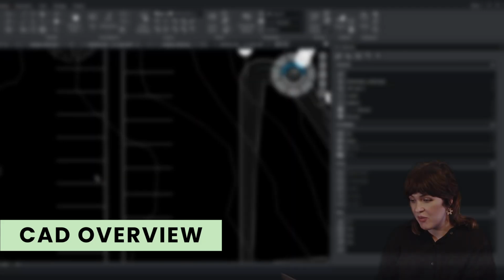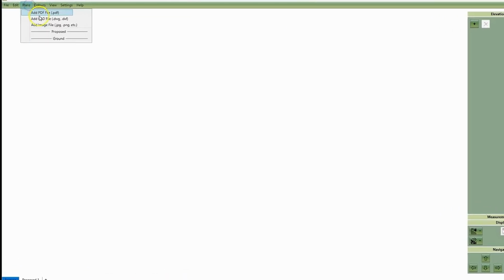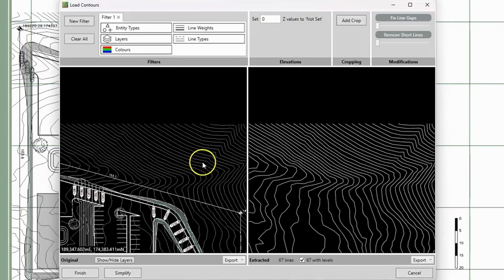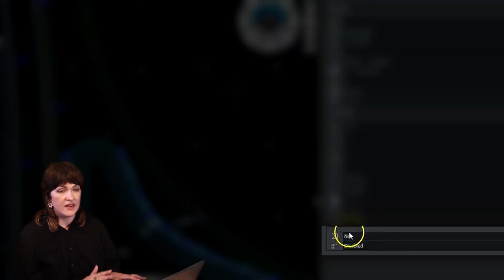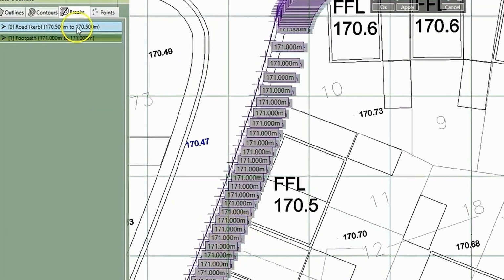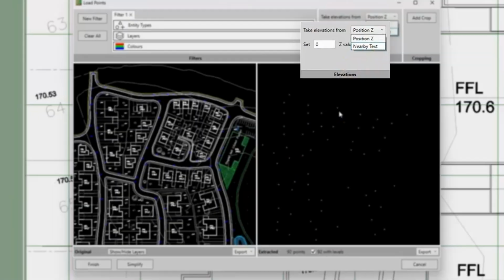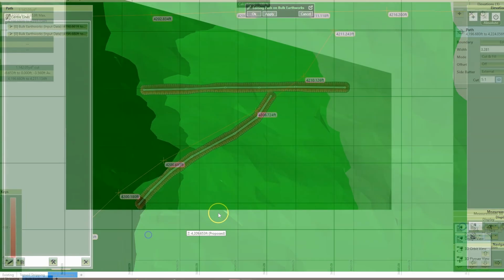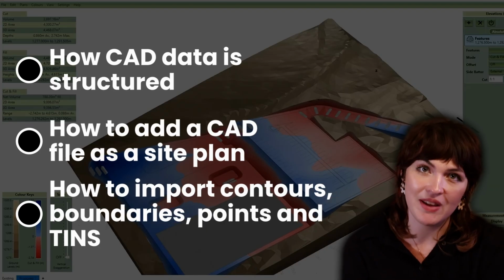Kubla Cubed Tutorial | Import CAD data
Importing CAD data into Kubla Cubed doesn't have to be complicated. In this tutorial, you'll learn how to accurately import CAD files for earthworks, site modelling and volume calculations. Prefer reading?

Whether you're working with DWG, DXF or TIN surfaces, this step-by-step guide explains how Kubla Cubed interprets CAD geometry and how to achieve the best possible results when importing contour lines, breaklines, and points.

In this tutorial you'll learn:
How CAD data is structured
How to import DWG and DXF files into Kubla Cubed
Importing contour lines, breaklines and boundaries
Importing survey points from point entities, blocks and text
Importing existing TIN (triangulated) surfaces
Using filters to identify the correct geometry
Cropping and simplifying CAD data for improved performance

Correctly importing your survey data is one of the most important steps in producing accurate cut and fill calculations. This video explains the workflow used by professional earthwork estimators, civil engineers, contractors and quantity surveyors to prepare reliable terrain models.

In the next tutorial, we'll cover the most common CAD import problems and practical troubleshooting techniques.